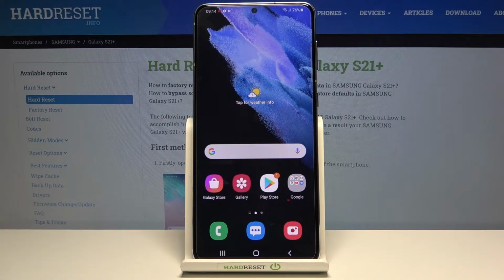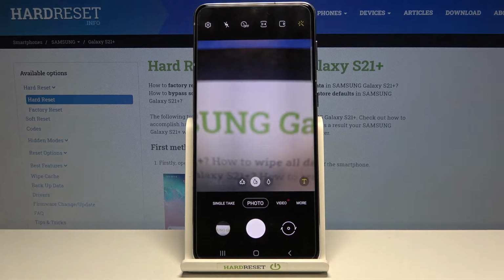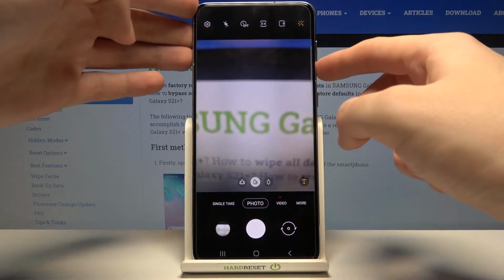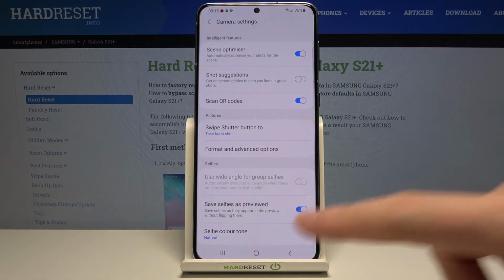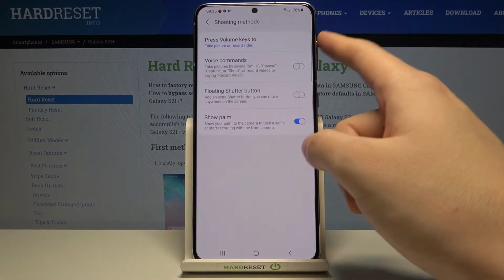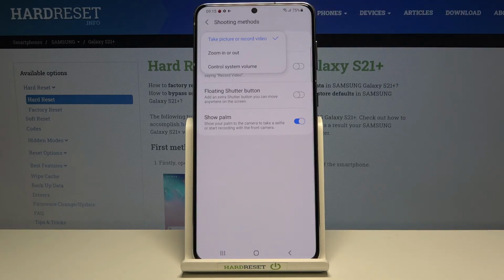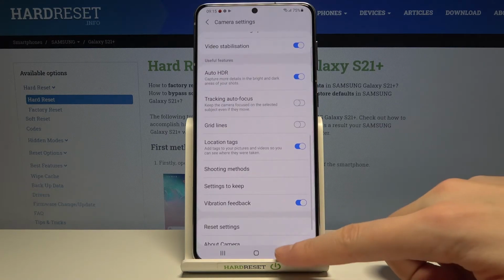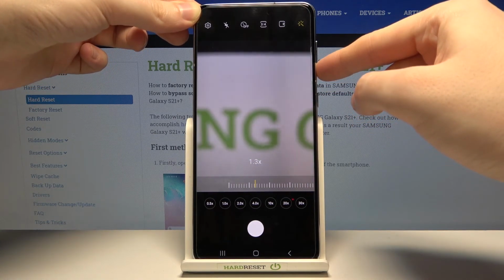How to Switch Volume Button Function in SAMSUNG Galaxy S21+ - Volume Keys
Read more info about SAMSUNG Galaxy S21+:
Are you looking for a method to set the volume button function in SAMSUNG Galaxy S21+? Come along to the presented video guide, where we explain to you how to successfully set the specific function for the camera volume button in SAMSUNG Galaxy S21+. If you want to use the Volume buttons in a different way than changing the sound intensity in SAMSUNG Galaxy S21+, then you should watch today's tutorial. Let’s use our tutorial and use volume buttons as camera navigating buttons of your Samsung smartphone. Visit our HardReset.info YT channel and discover many useful tutorials for SAMSUNG Galaxy S21+.

How to change Camera Volume Key in SAMSUNG Galaxy S21+? How to set up Volume Shutter in SAMSUNG Galaxy S21+? How to set up Camera Volume Key in SAMSUNG Galaxy S21+? How to remove Camera Volume Key in SAMSUNG Galaxy S21+? How to disable Camera Volume Key in SAMSUNG Galaxy S21+?